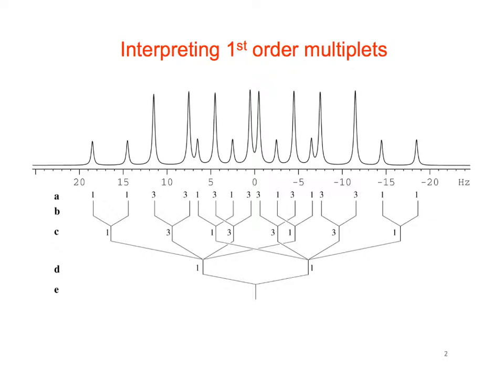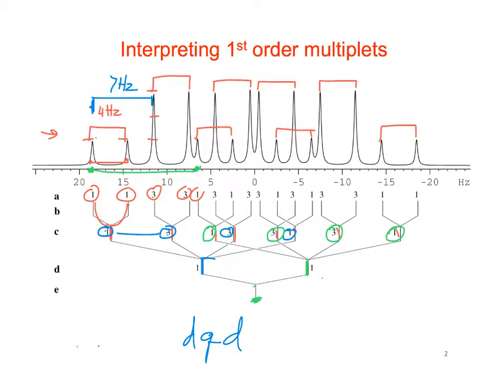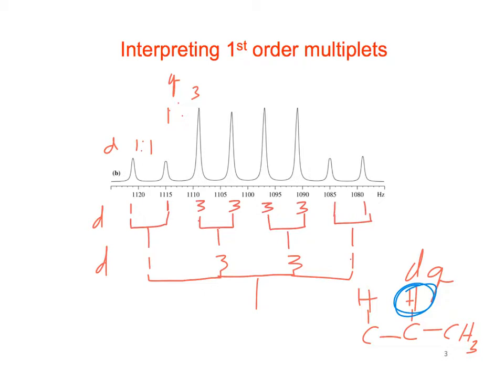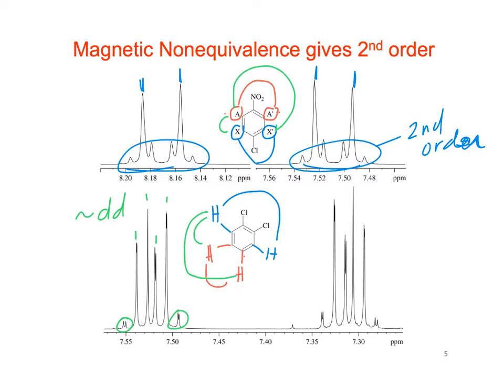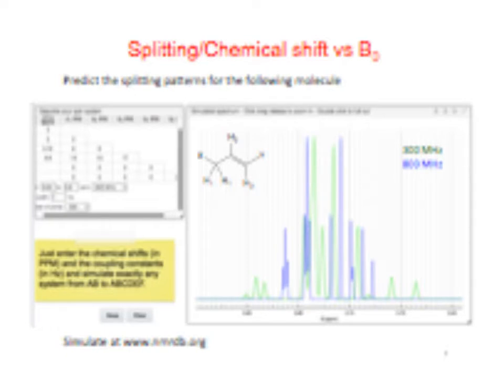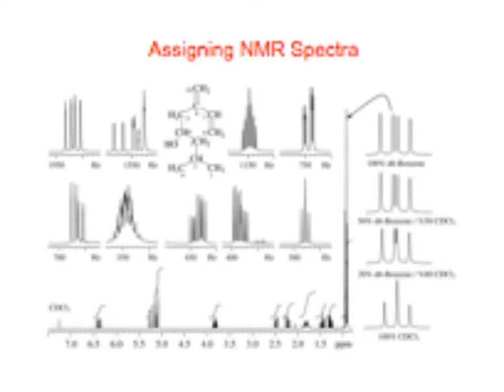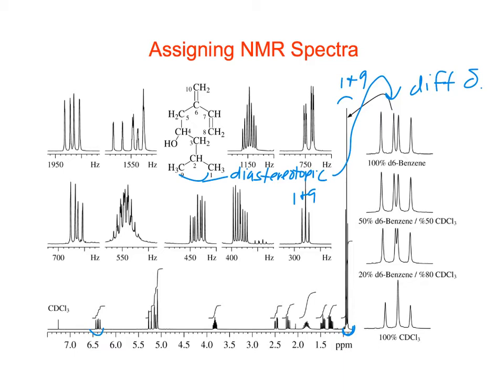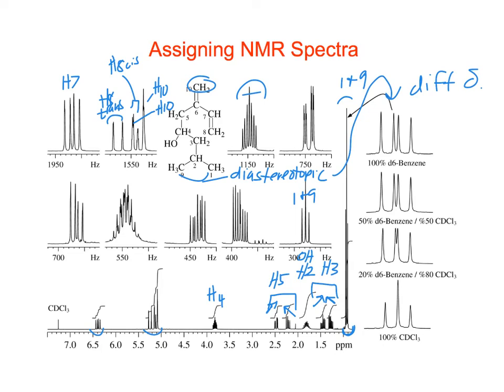CHEM 7310 proton NMR 1-24-19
Proton NMR: splitting, magnetic nonequivalence, second order splitting